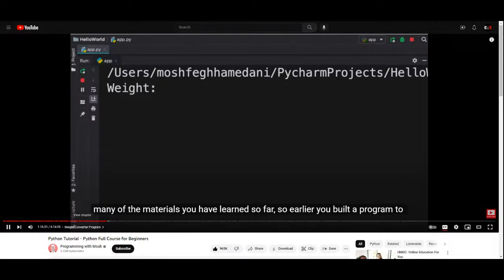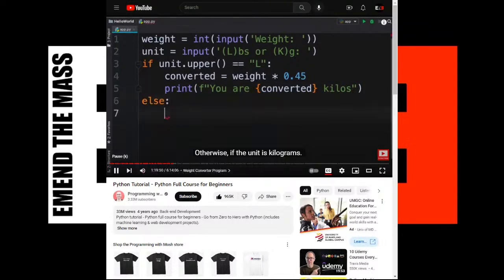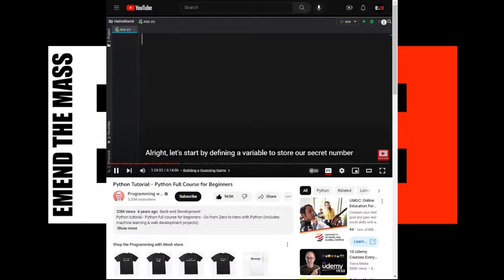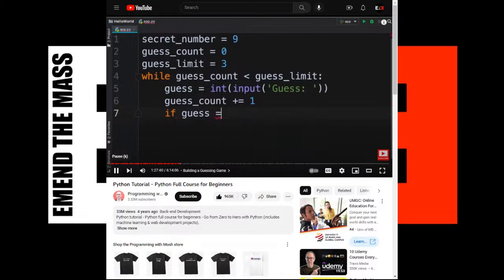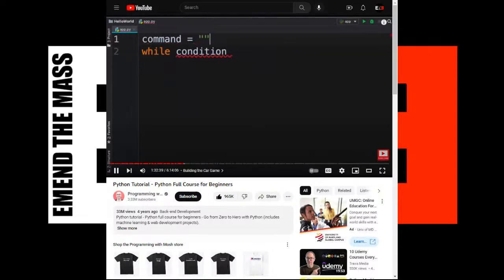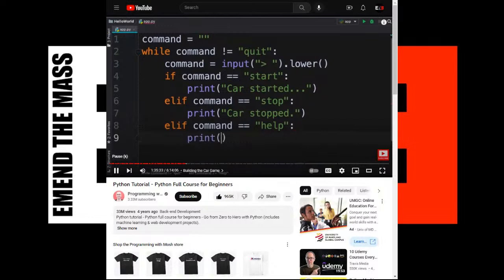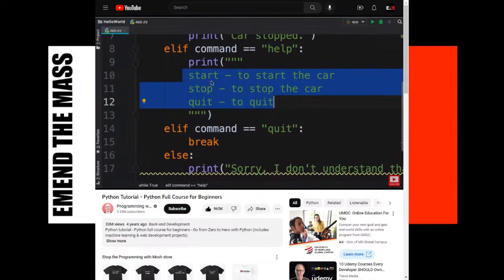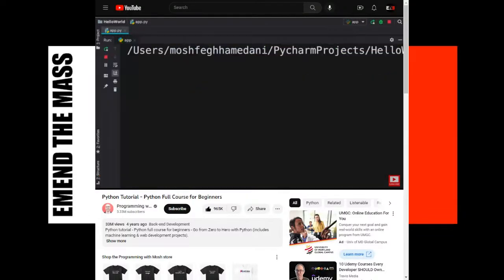Python Basics Tutorial - Part 6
In this tutorial we learn:

Weight converter script
Rename function
break statement
writing a simple CARGAME code
DRY (Don't Repeat Yourself)
Using Boolean